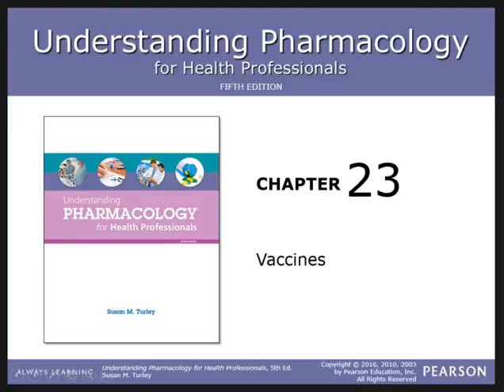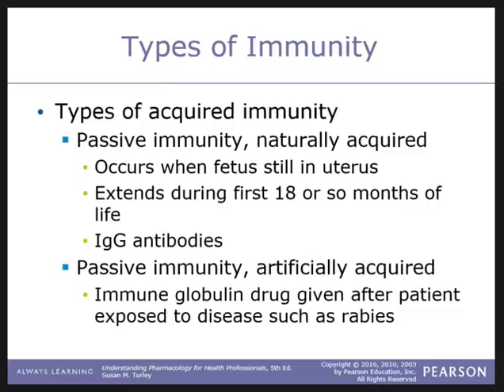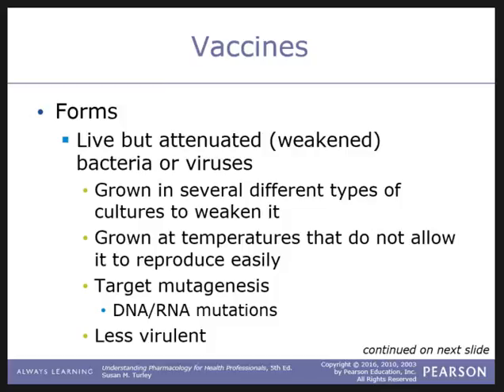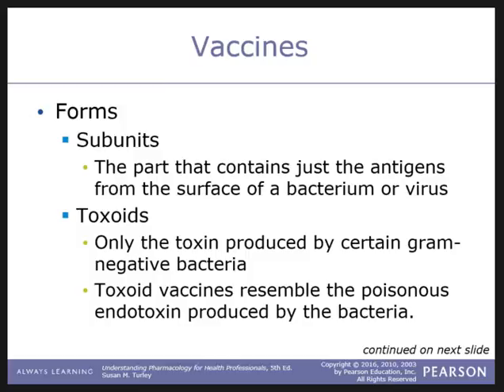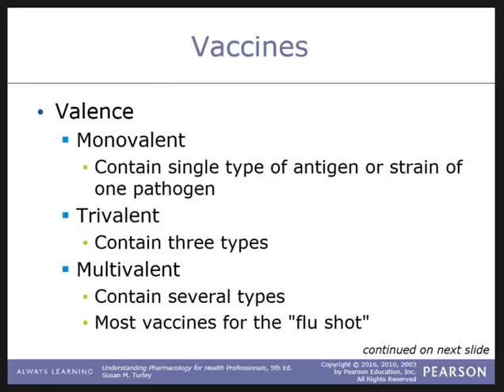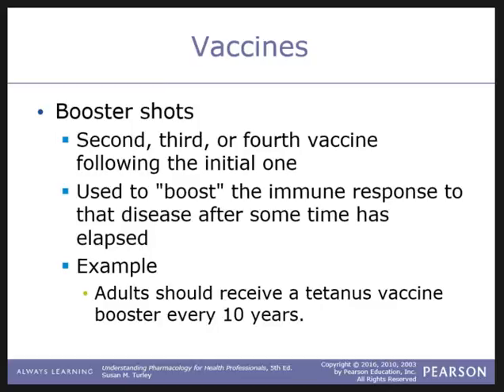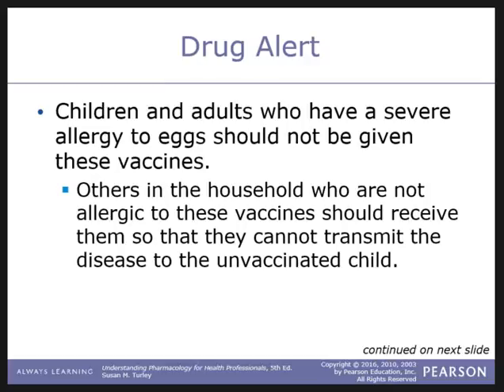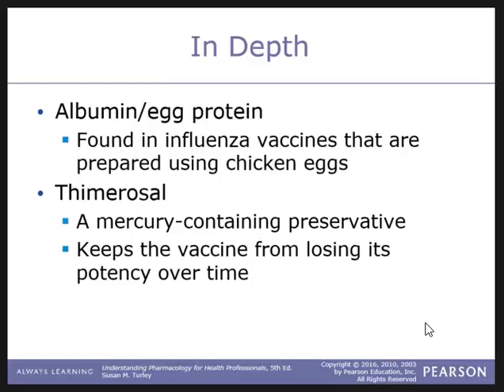ch 23 intro